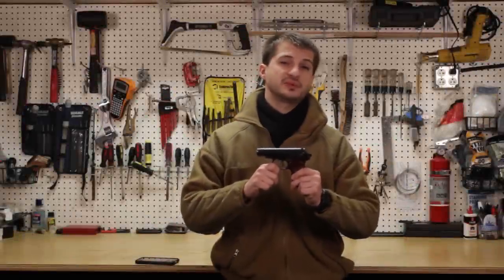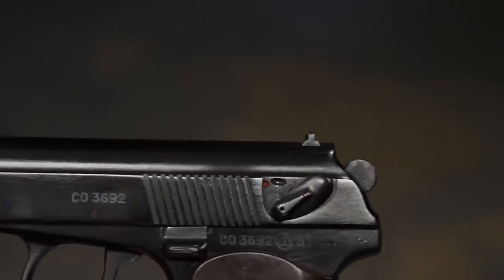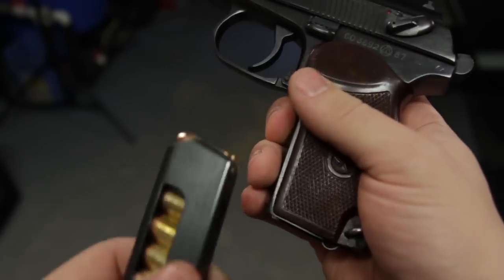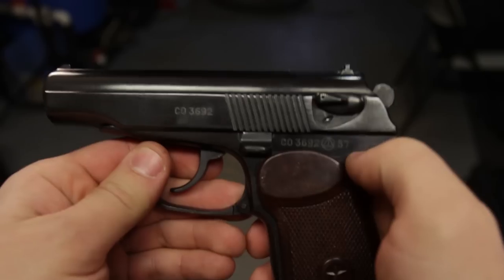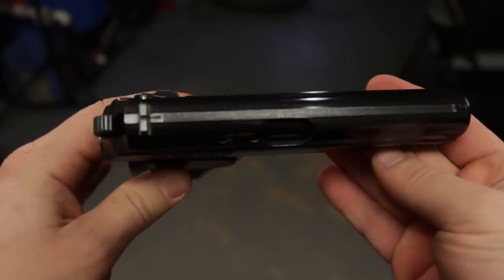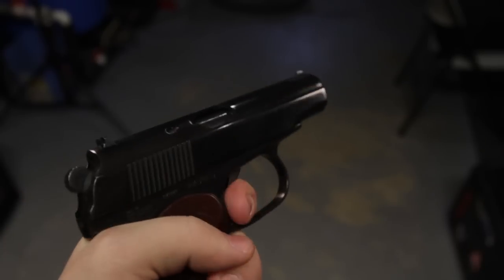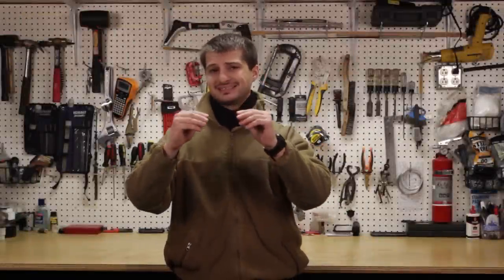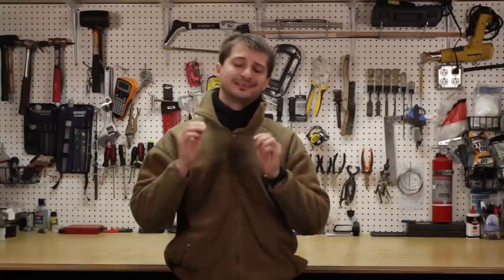Makarov PM : Classic Soviet sidearm.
The Makarov pistol or PM (Russian: Пистолет Макарова, Pistolet Makarova, literally Makarov's Pistol) is a Russian semi-automatic pistol. Under the project leadership of Nikolay Fyodorovich Makarov, it became the Soviet Union's standard military and police side arm from 1951 to 1991.
In 1951, the PM was selected because of its simplicity (few moving parts), economy, ease of manufacturing, and reasonable stopping power.[3] It remained in wide front-line service with Soviet military and police until and beyond the end of the USSR in 1991. Today, the Makarov is a popular handgun for concealed carry in the United States[citation needed][dubious – discuss]; variants of the pistol remain in production in Russia, China, and Bulgaria. In the U.S., surplus Soviet and East German military Makarovs are listed as eligible curio and relic items by the Bureau of Alcohol, Tobacco, Firearms and Explosives, because the countries of manufacture, the USSR and the GDR, no longer exist.